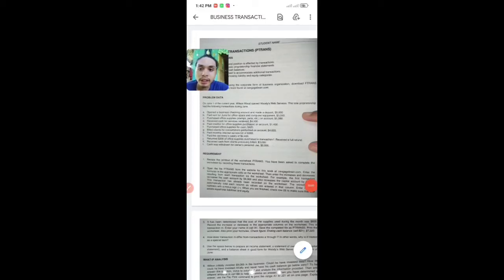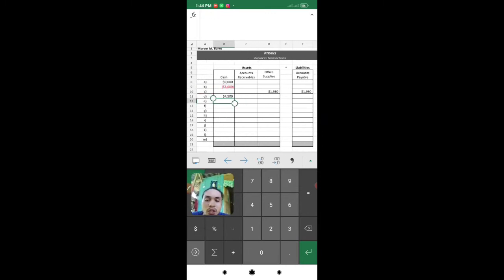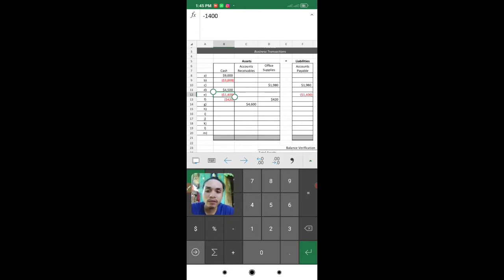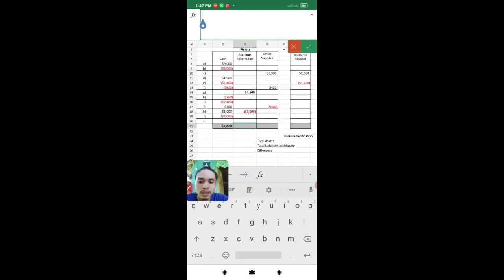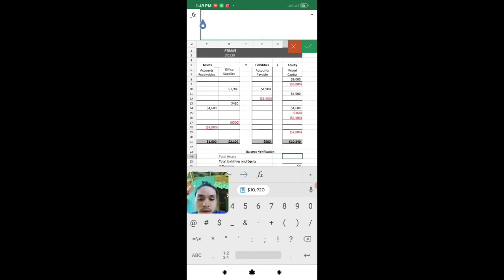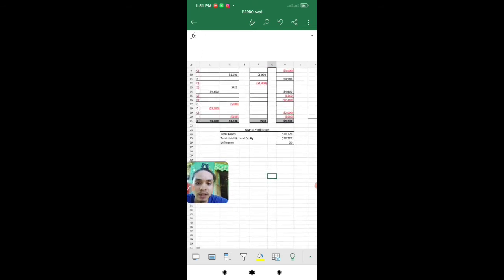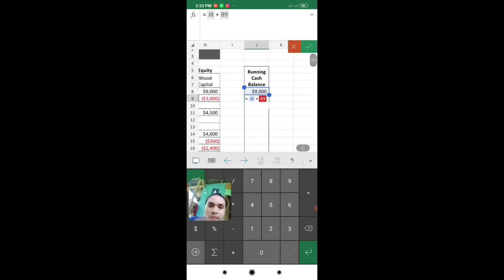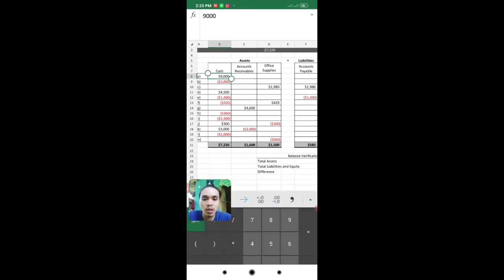Activity 8 Business Transaction